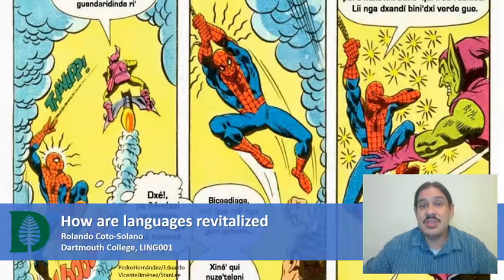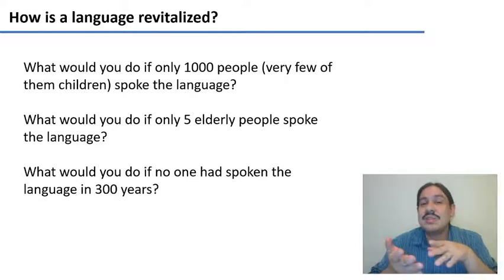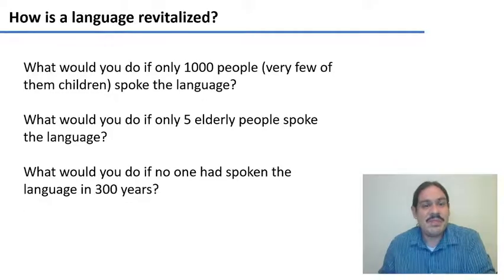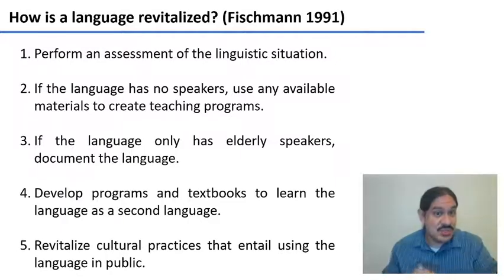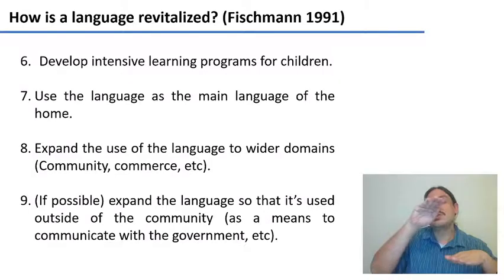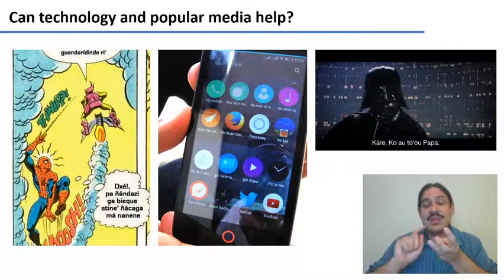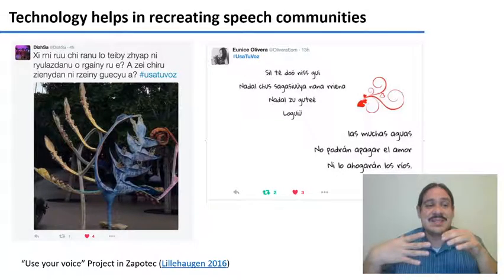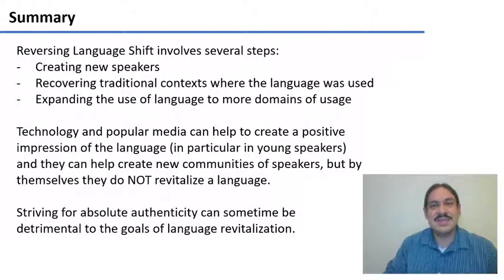How are languages revitalized (IntroLing 2020F.W07.09)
Week 07, Video 09: How are languages revitalized